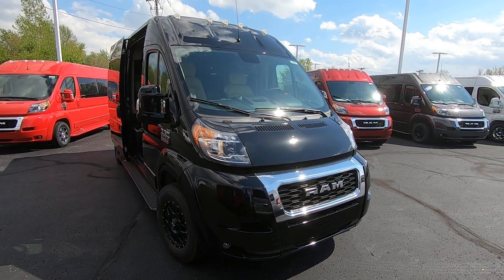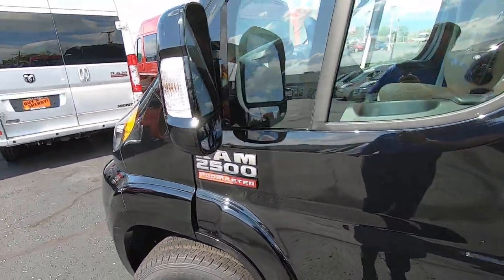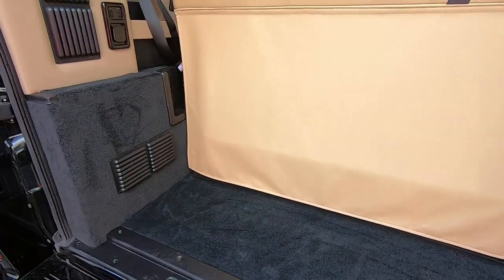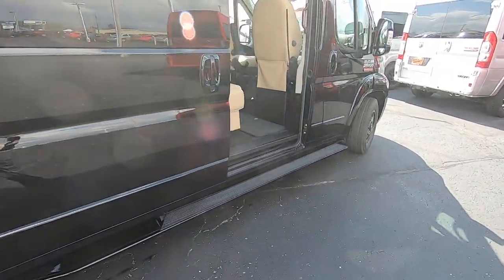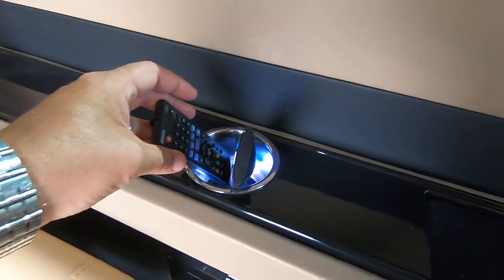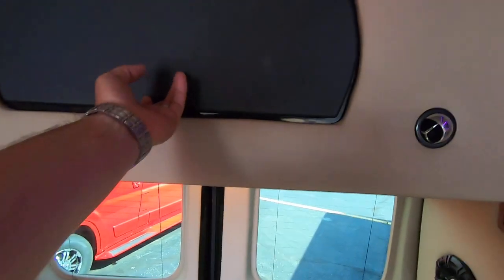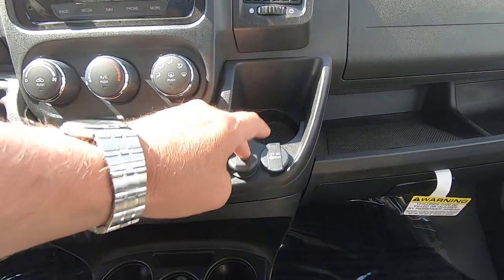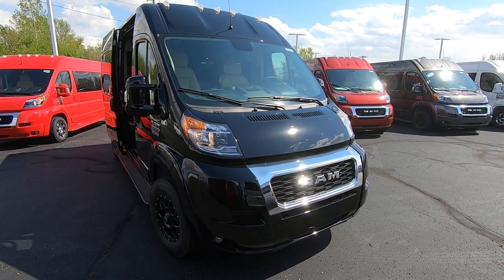2021 Ram ProMaster 9 Passenger SHERRY VANS Conversion Van | Review